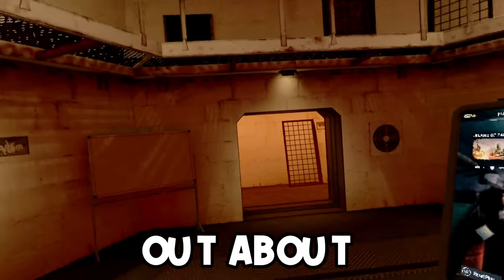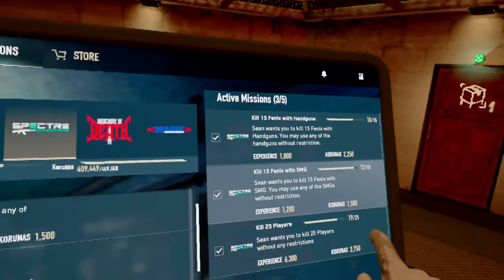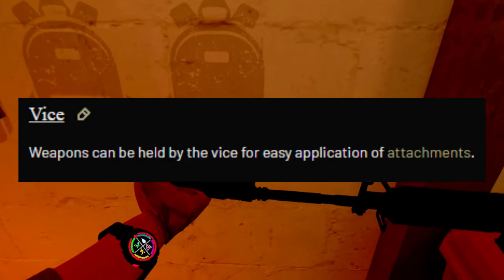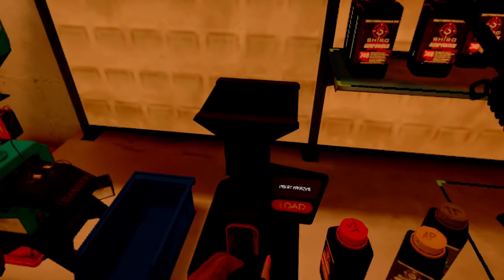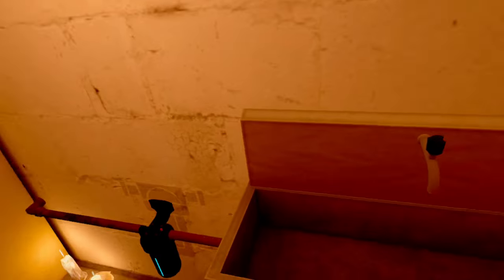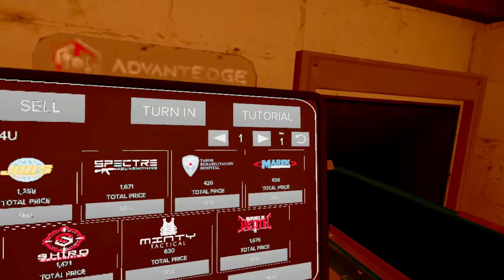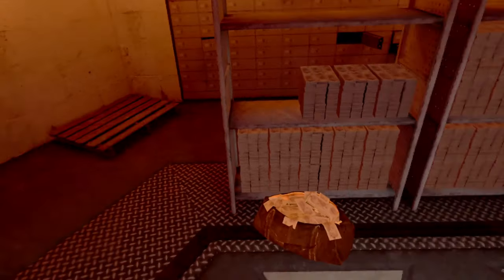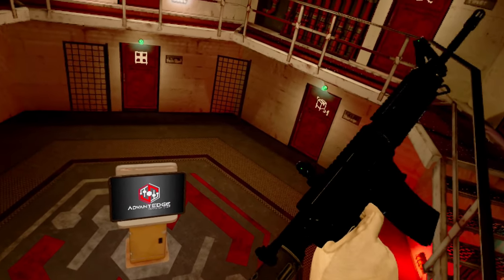Everything YOU! Need To Know About The Bunker (Ghosts Of Tabor)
In This Video I Explain the entire bunker in ghost of tabor so beginners or even more veteran players can have a full guide to the new bunker hopefully these tips and trick elevate your ghosts of tabor experience I Post Videos on Ghosts of Tabor Frequently so if you want to be informed on everything ghosts of tabor from updates to tips make sure to subscribe

Ghosts Of Tabor Is A Exfil Shooter Game That Takes Place In VR! Similar to games like vigor and most famously Escape From Tarkov and is very keen on being a VERY Realistic FPS game